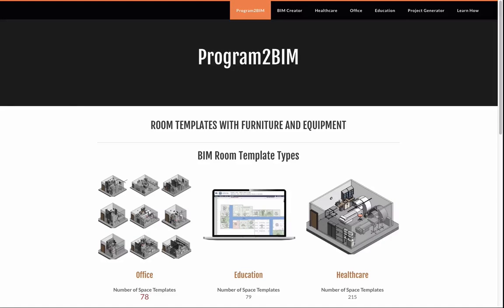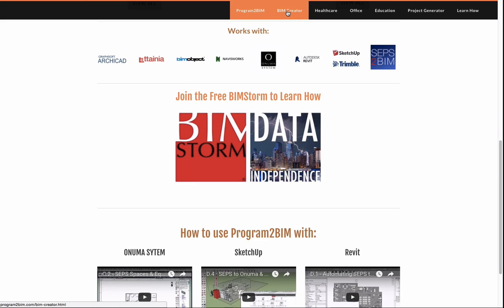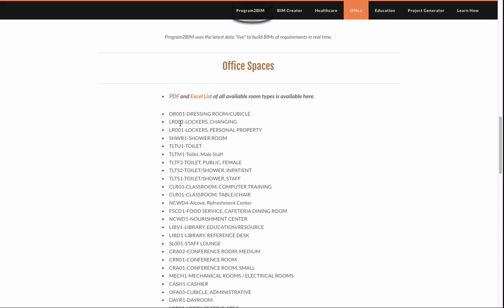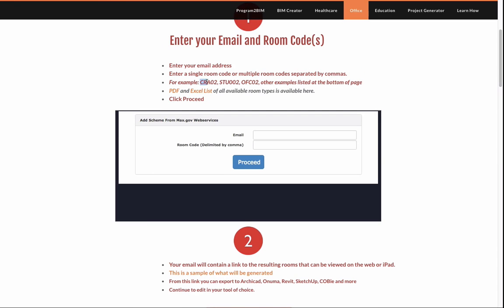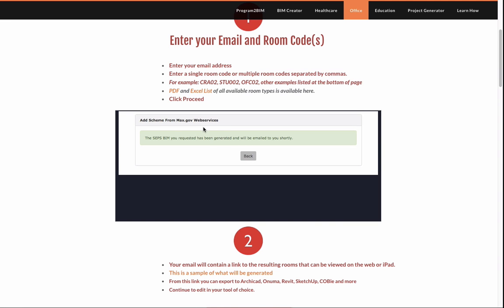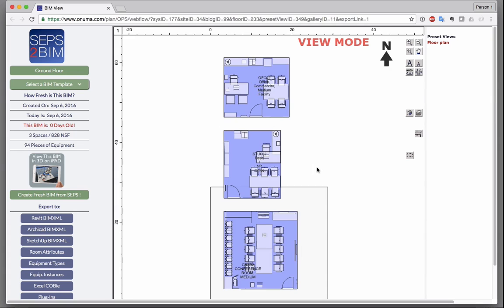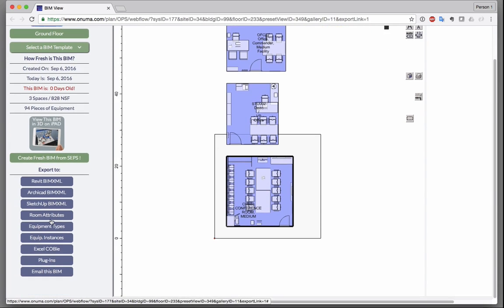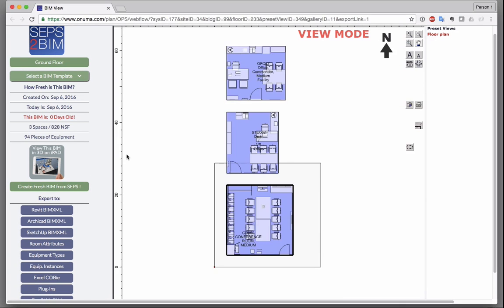1 - Program2BIM - Spaces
How to Generate Space Requirments using Program2BIM Space Utility